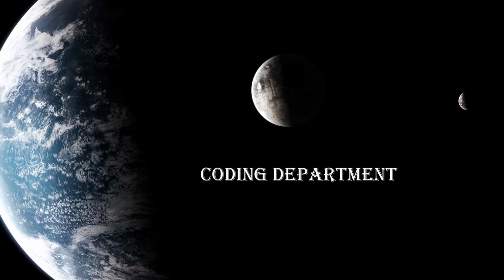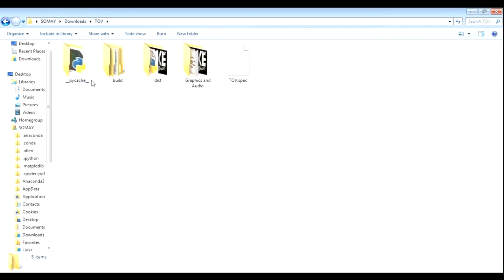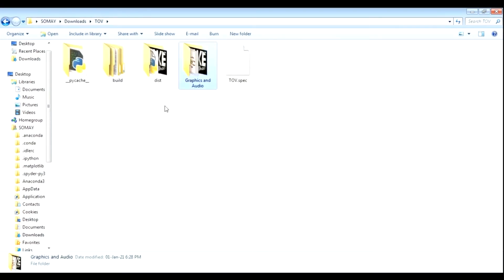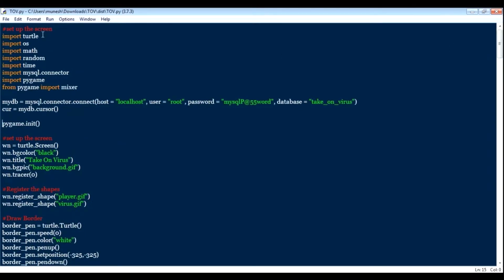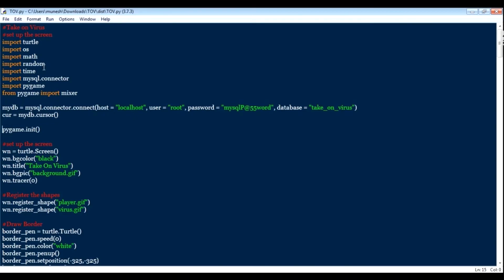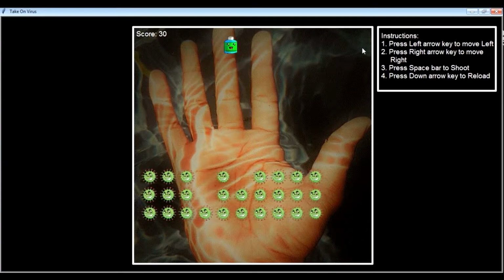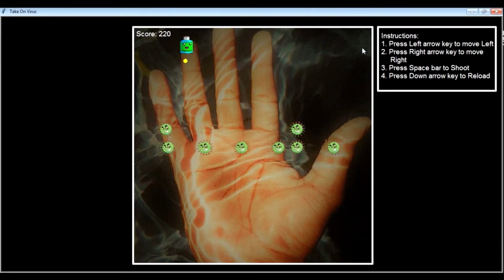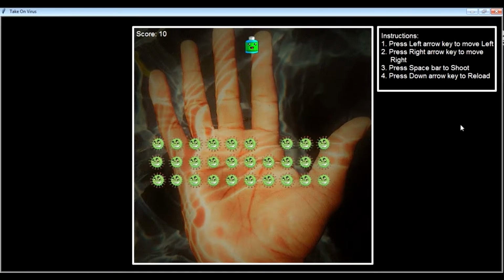Making simple game from Python and Mysql | step by step procedure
so guys this is the simple game that we have created using python and mysql .
00:42 intro
01:00 aim
02:08 coding department
06:14 graphic department
06:55 inspiration dramatic
09:27 motivation
11:20 bibliography
12:12 thanks giving
team of 4 members :-
Kshitij
Sandeep
Somay
Tushar (me Don't judge my hair style)
the editing of this video is done using adobe premier pro cc.
although everything is mine but background image are from internet .